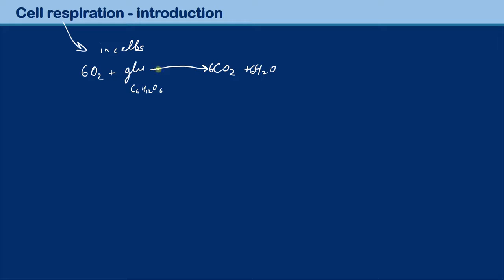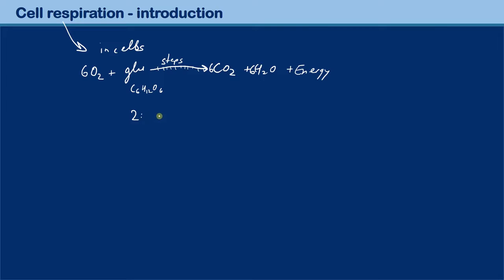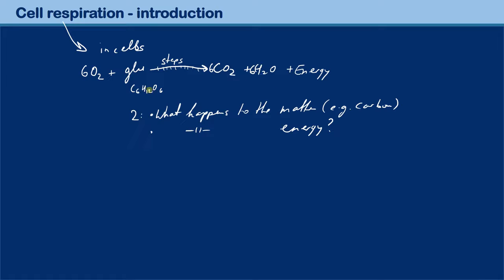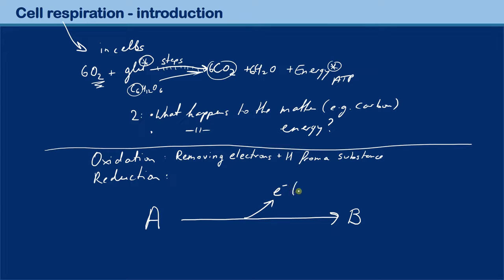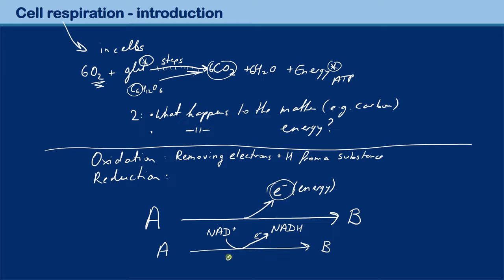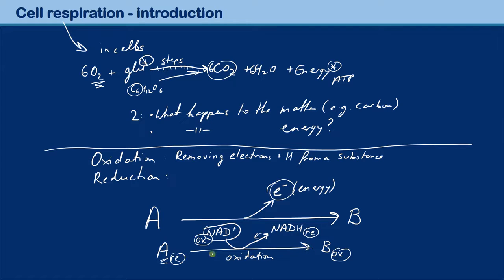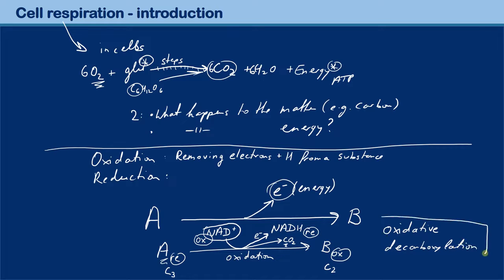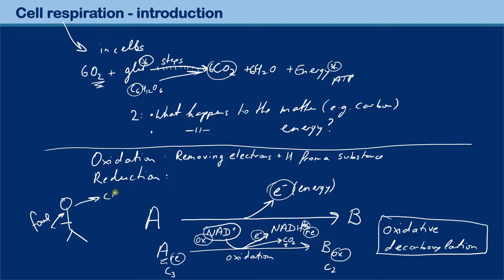Cell respiration introduction